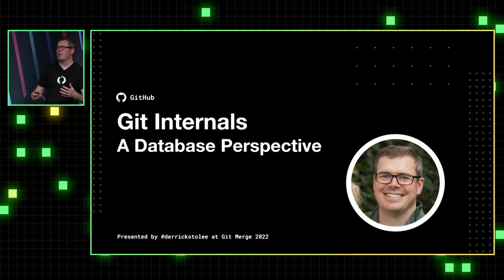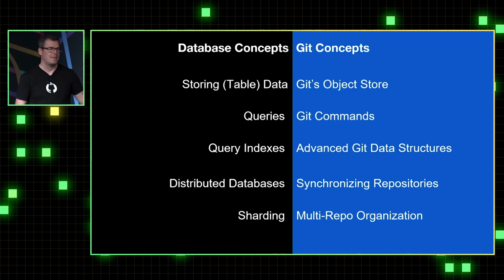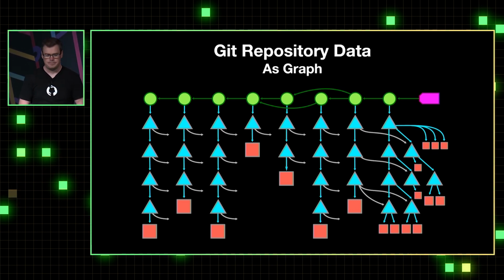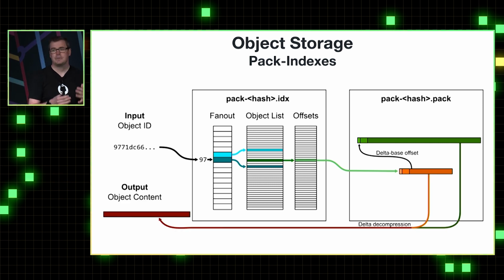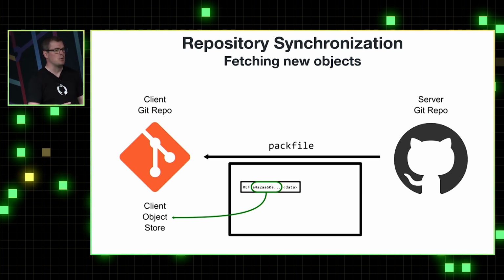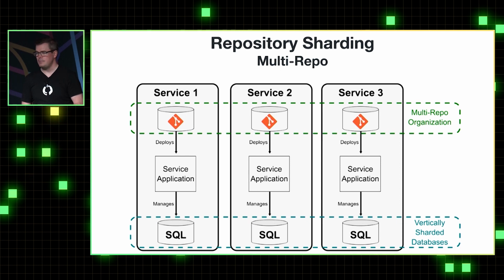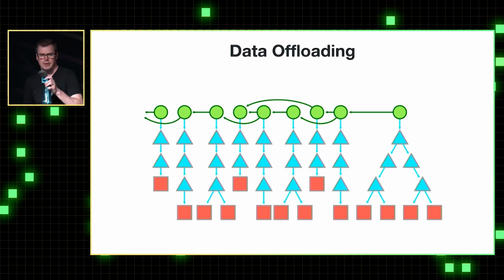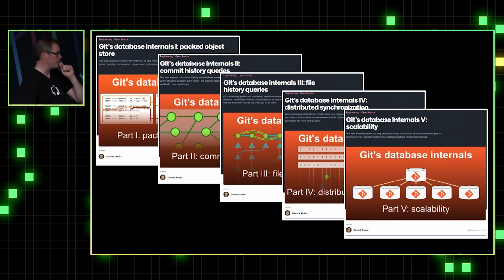Git Internals: a Database Perspective - Git Merge 2022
Presented by Derrick Stolee

The inner workings of Git's object database can be a mystery to most users. When you incorporate a database into your infrastructure, you are expected to learn about database internals such as table indexes, query plans, and sharding. Similar features exist in Git, and learning about them can advance your use of Git to the next level.

About Git Merge:
Git Merge is dedicated to amplifying new voices in the Git community and showcasing the most thought-provoking projects from developers, maintainers, and teams around the world. Git Merge 2022 took place at Morgan Manufacturing in Chicago, IL on September 14th and 15th.